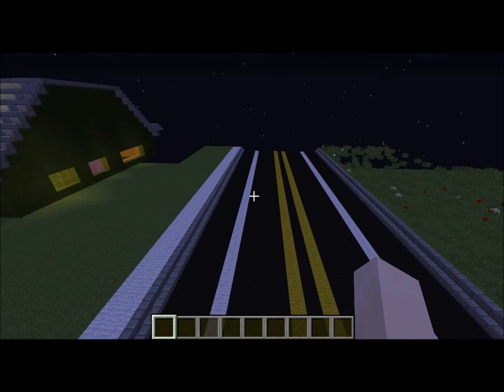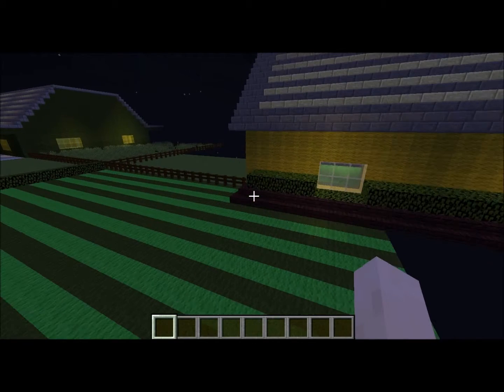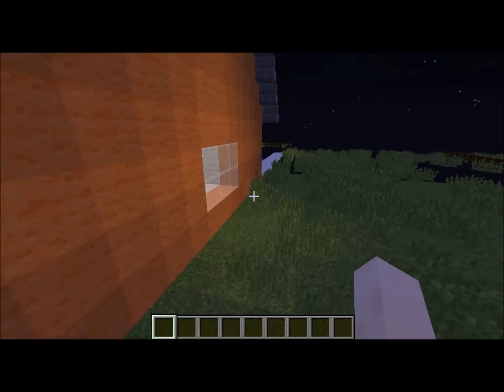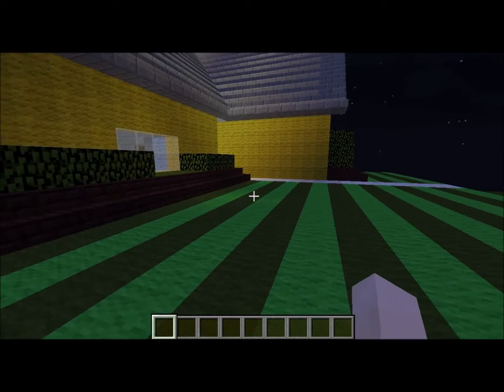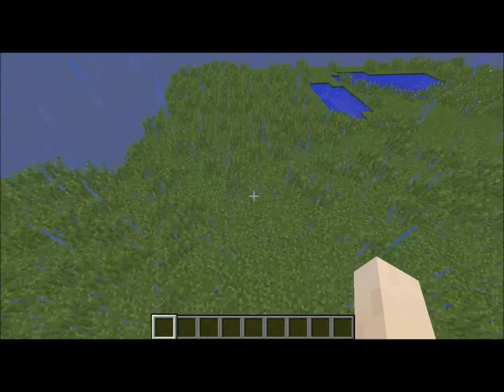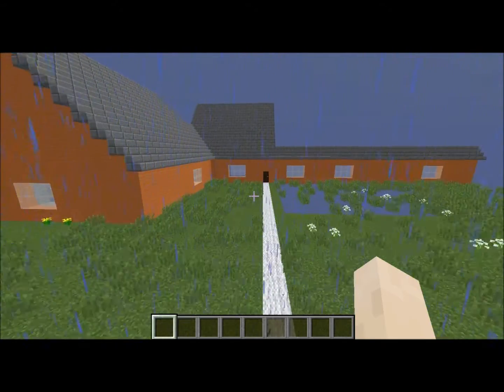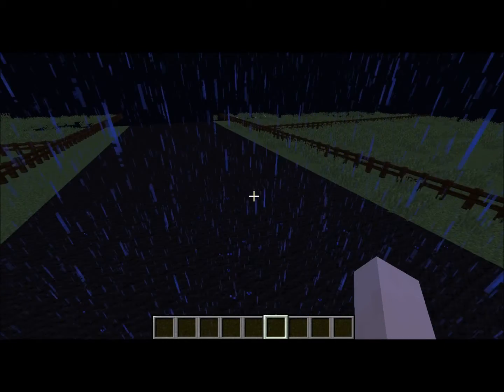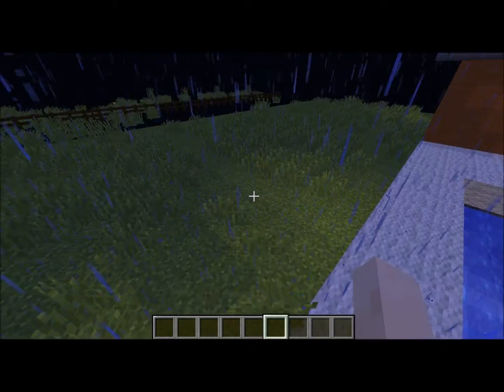arlen world tour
just a tour of the map.